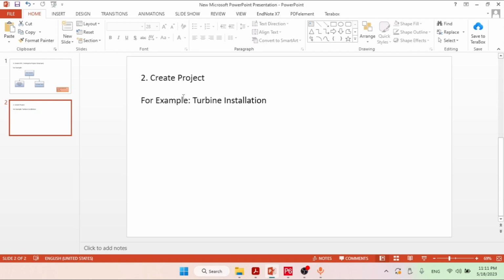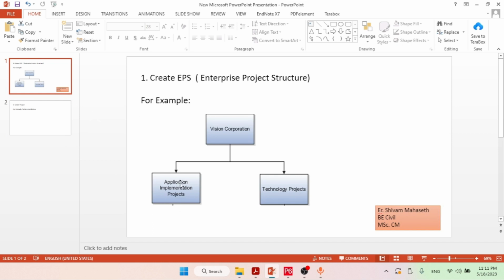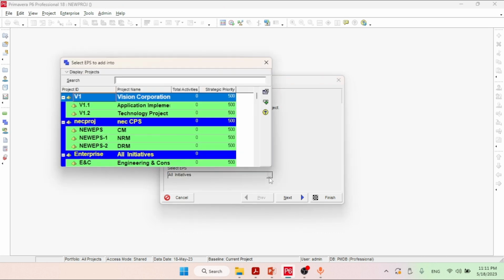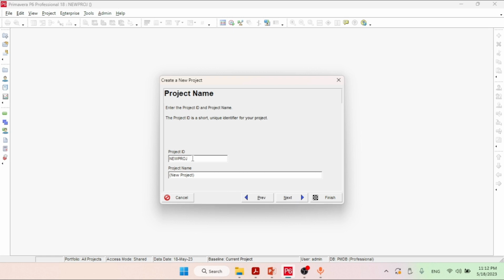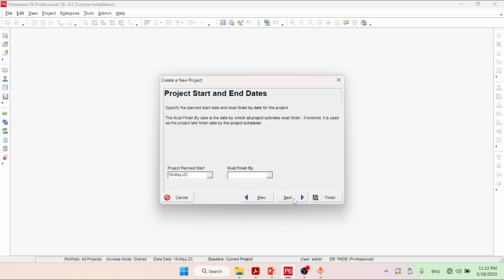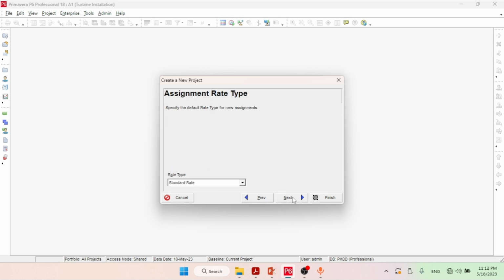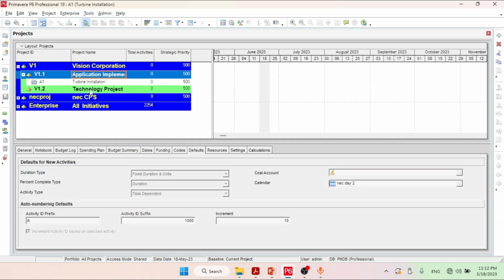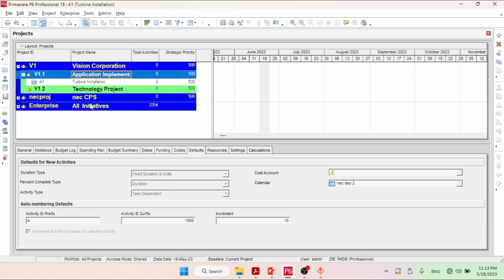Create Project in Primavera P6